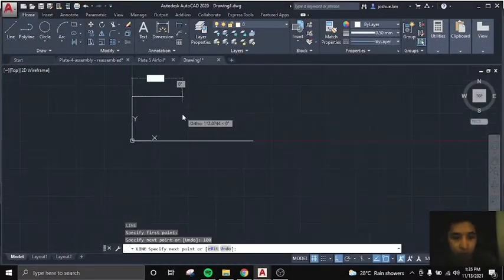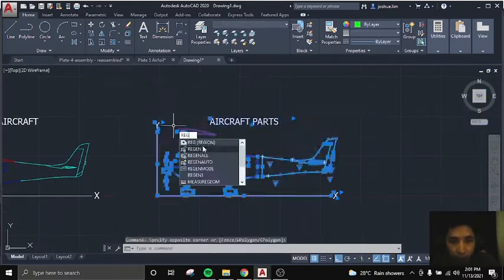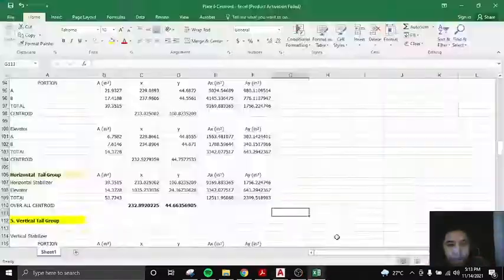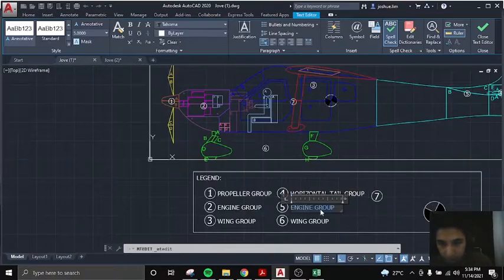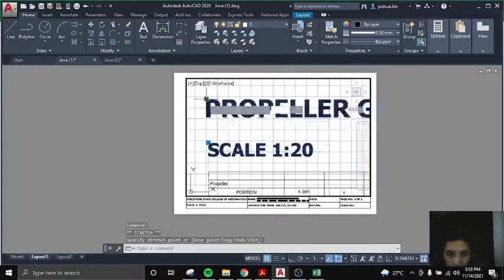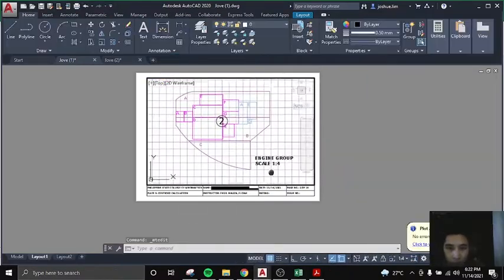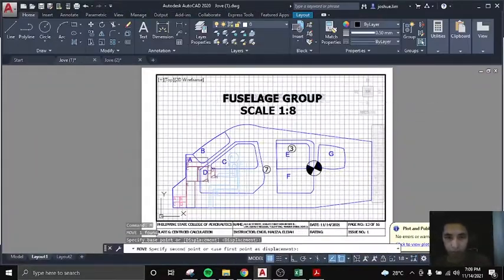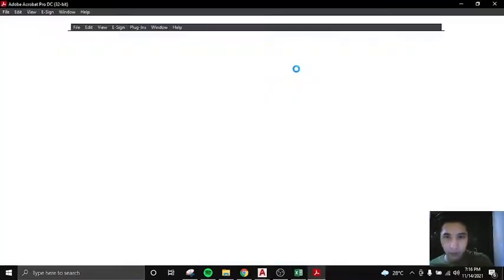CADD312 - PLATE 6: CENTROID CALCULATION (AUTOCAD)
Plate 6 Video Blog, proof that Ali Al Sereidy, Khalid, Tolentino, Jove and Lim, Joshue made the plate that was submitted.